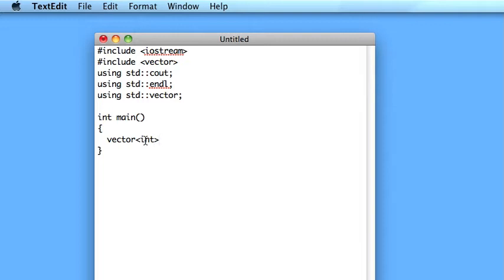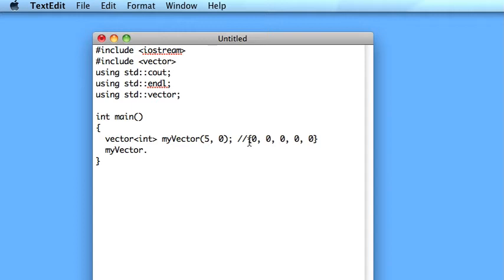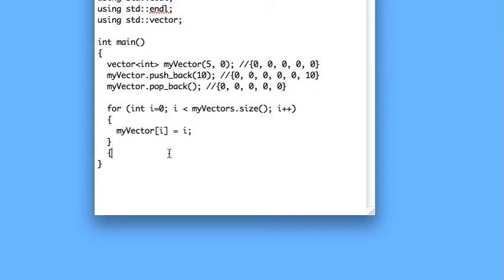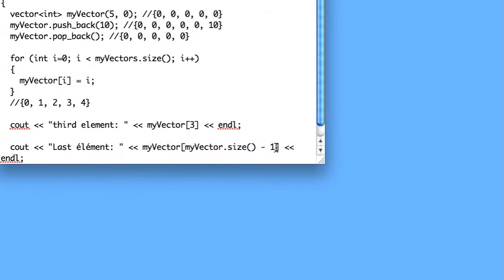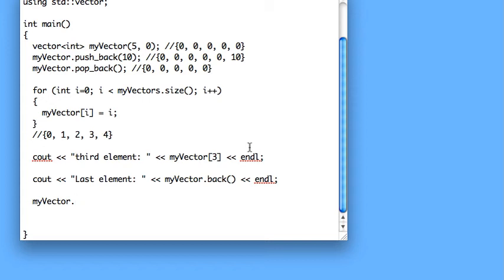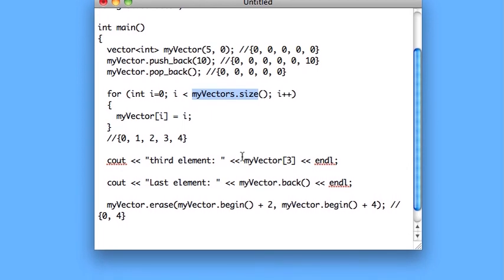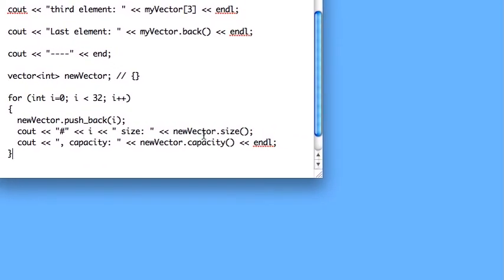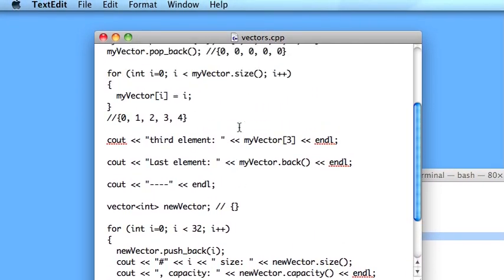C++ Basic Skills: 36 - Vectors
How to use Vectors, a container from the Standard Template Library.